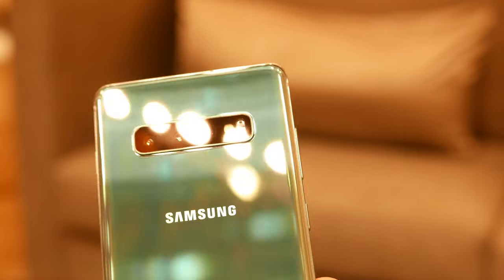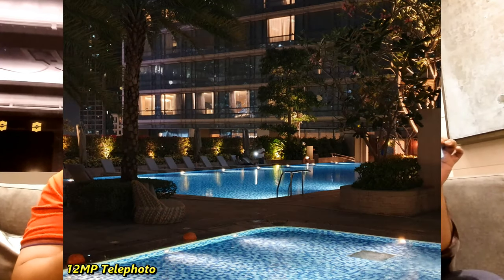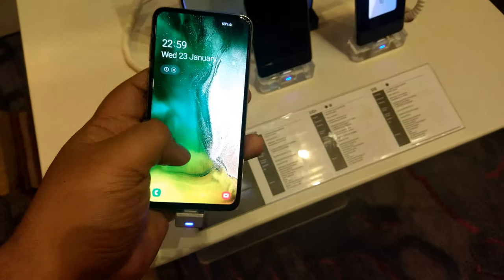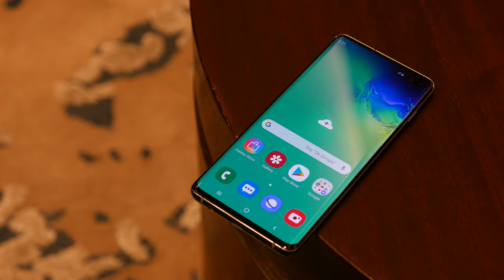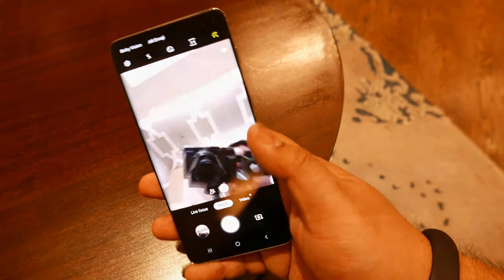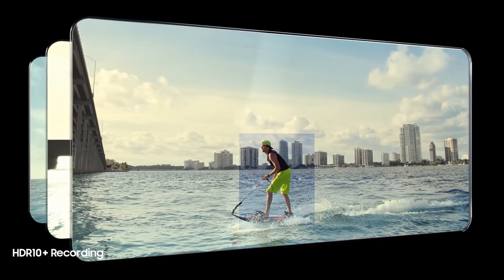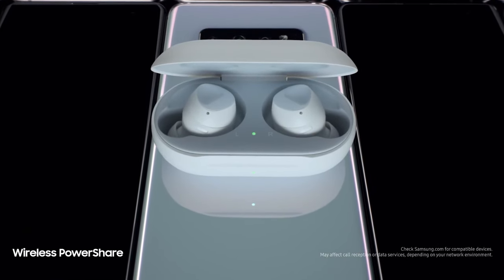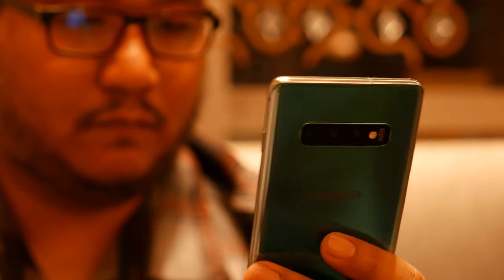Samsung Galaxy S10 Impressions With TechBeatPH (English / Tagalog Language)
Channel Graphics by: Joe Downing @LDSGraphics (THANKS!)